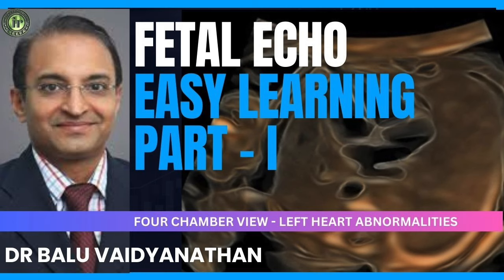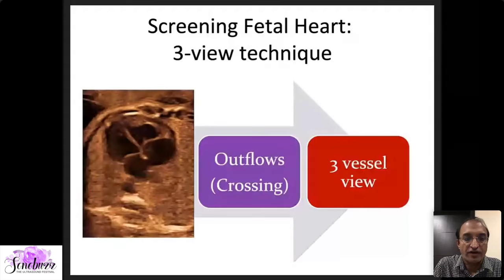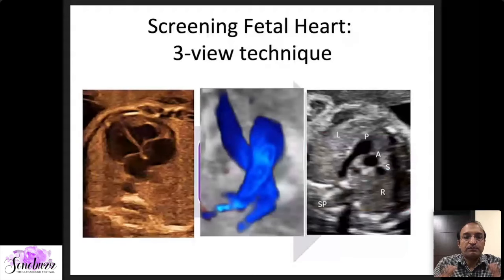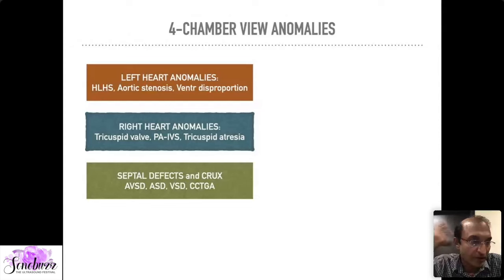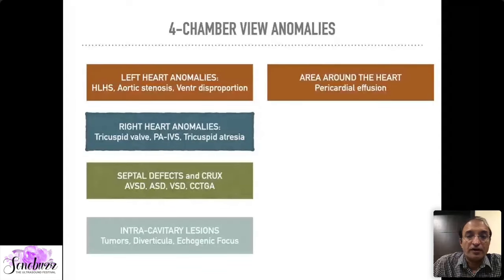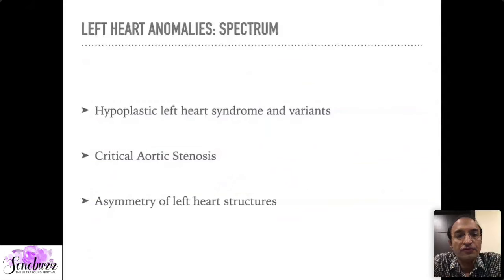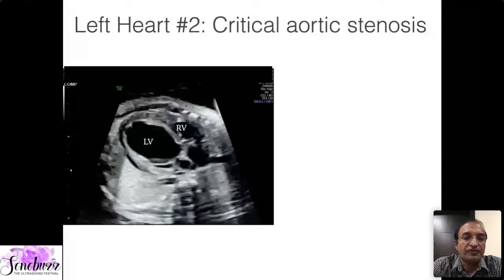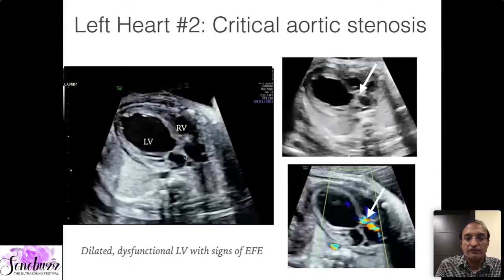4 CHAMBER VIEW - ANOMALIES OF THE LEFT SIDE | DR BALU VAIDYANATHAN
☢️ Masterclass Series 2024:
MAY 26
Breast Imaging - Dr. Shilpa Lad
June 23
Cardiac Imaging Masterclass - Dr. Om Tavri
July 21
Hepatobiliary Masterclass - Dr. Parul Garde, Dr. Rashmi Baid
August 4
Paediatric Imaging Masterclass Dr. Arpita Sahu
October 6
Intervention Workshop -Dr. Aniruddh Kulkarni
December 8*

5 days of Webinar Teaching by International Faculty from across the world